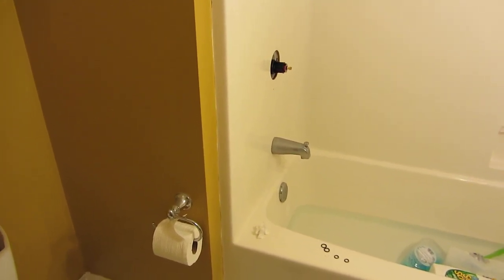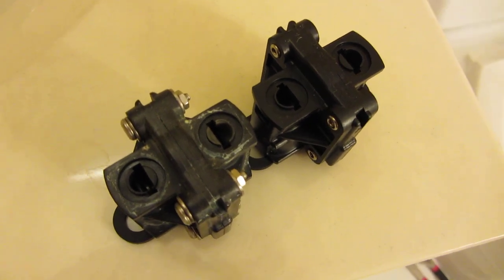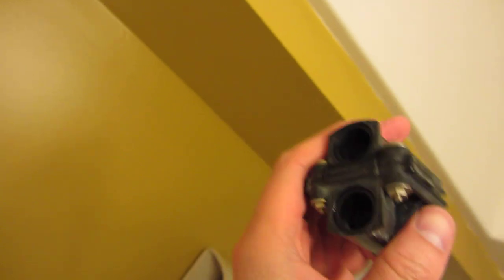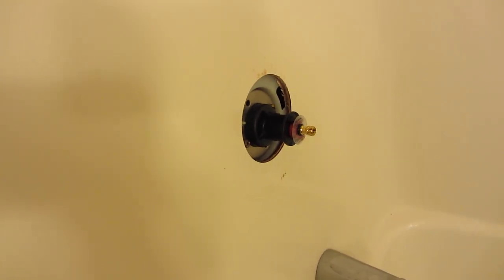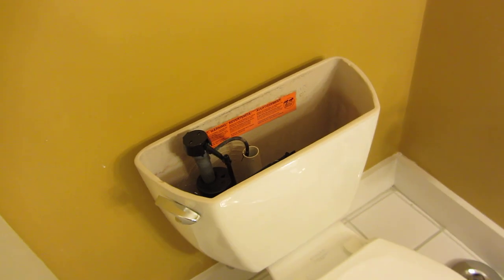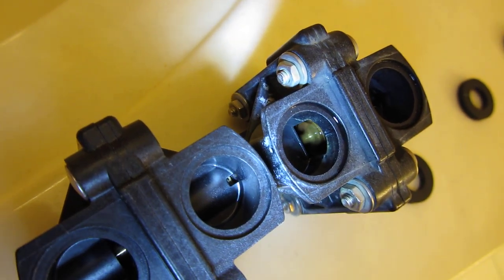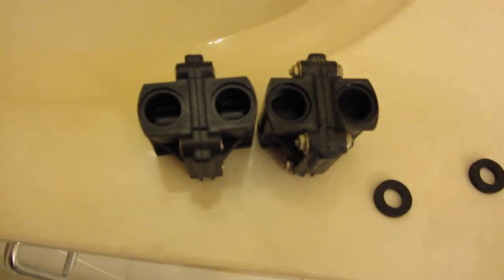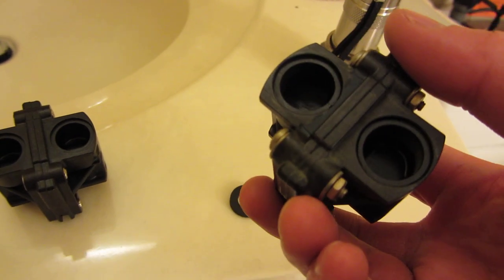Kohler Shower Repair in HD Part 6 - Compare Old and New Cartridge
Amazon link to the Kohler Repair Parts